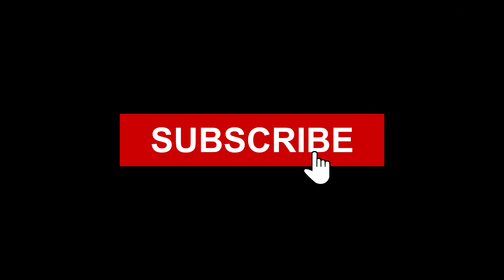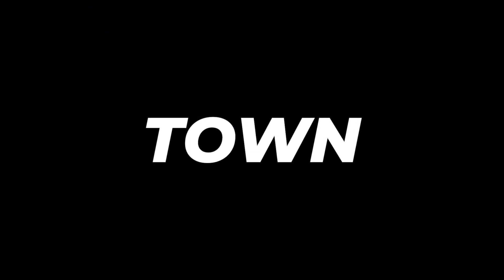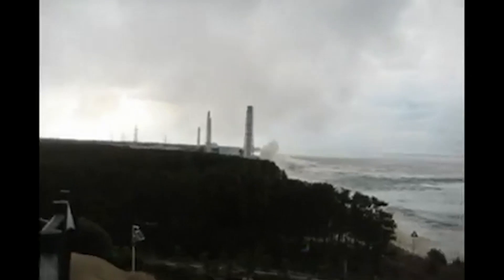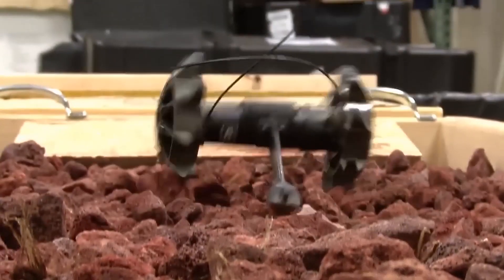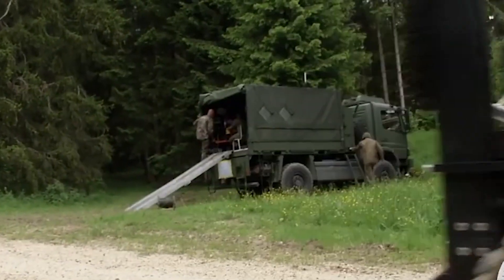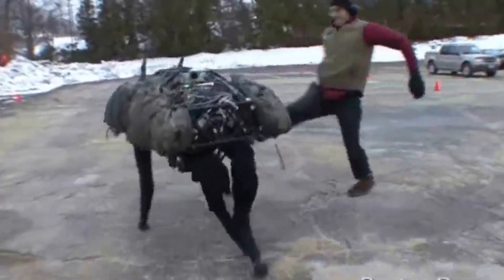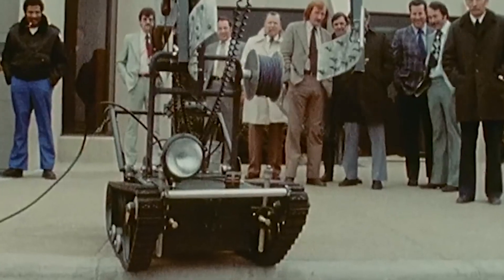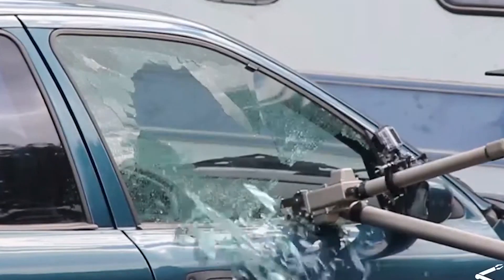MAD Military AI Robots that are too Dangerous for Human Use!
In this video, we're going to take a look at five amazing robots that are often overlooked. From the military to the commercial world, these robots are making a big impact and deserve your attention!

 artificial intelligence, ai robots, robots, ai, robotics
Have you ever heard of the 5 most underrated robots? If not, then you're in for a treat! In this video, we're going to take a look at the 5 most underrated robots and why you should be interested in them.AI robots are slowly but surely taking over our world, and you should be aware of them! In this video, we'll take a look at what AI robots are, how they work, and why you should be interested in them. From military applications to everyday household tasks, these robots are changing the world and you need to be aware of it!In this video, we're gonna be talking about the 5 most underrated robots. These robots may not be as well known as some of the more popular AI robots, but they're definitely worth a look!From the military to the factory, these 5 robots are essential in various aspects of our everyday lives. So give them a shot and see what you think! After watching this video, you'll have a better idea of the importance of AI and the various different applications it has!